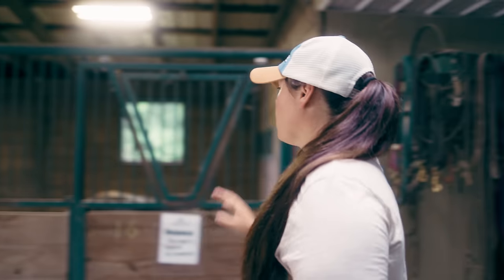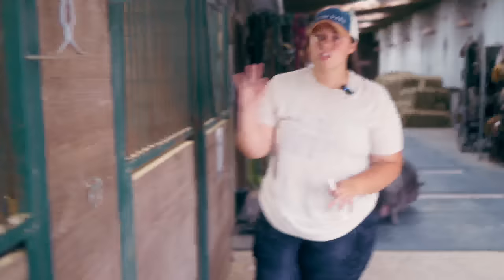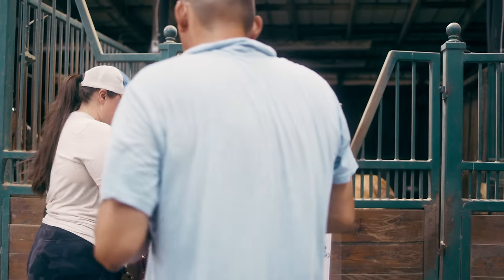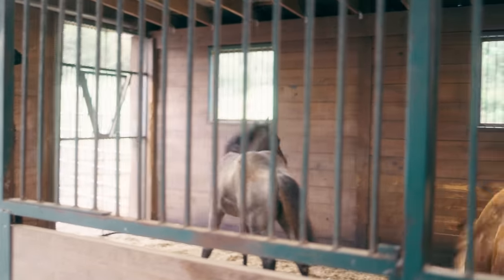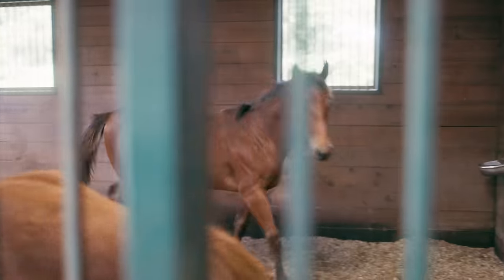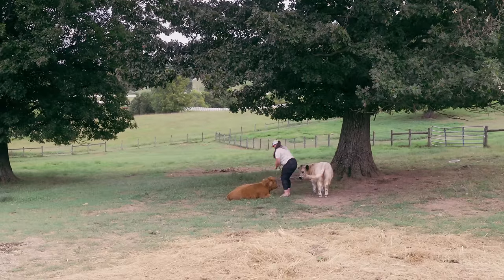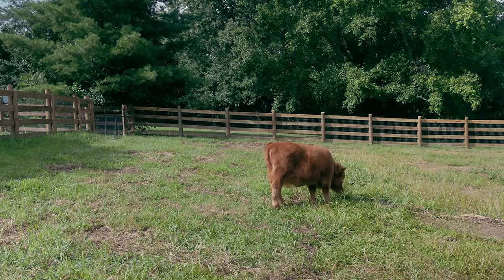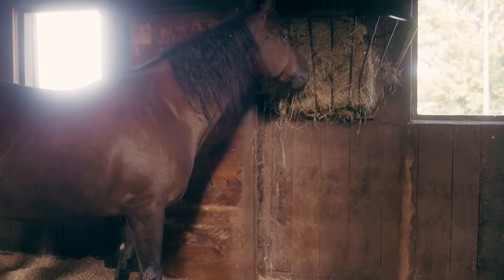Weaning the 2023 Foals!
It’s that time of year where our mares are DONE with their children, and we help them out by weaning!
We wean with the signs from the farmer’s almanac, and it truly helps with the transition!

Amazon Storefront